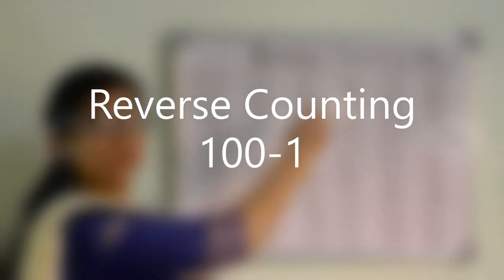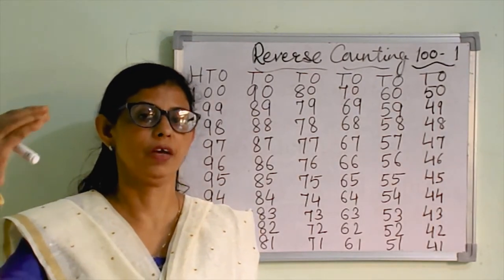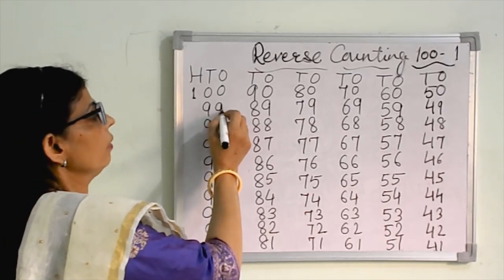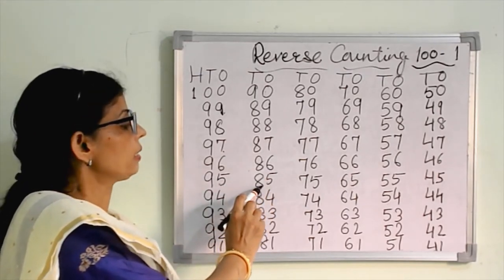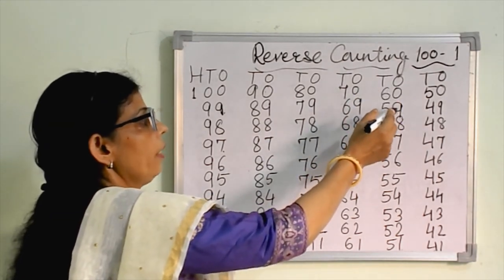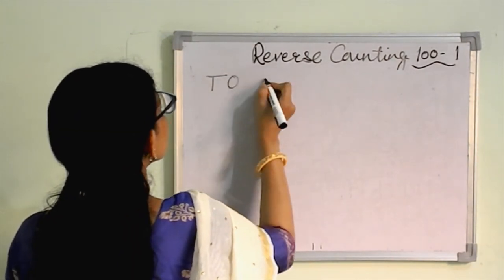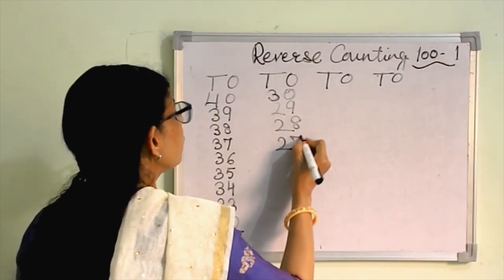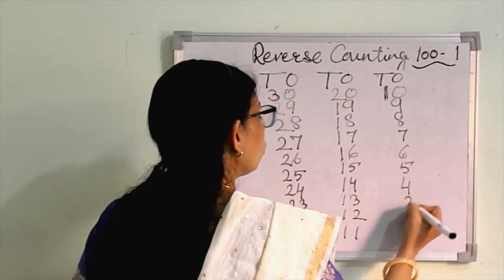Reverse Counting 100-1 | Zaheen Classes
Easy way to learn and write reverse counting from 100- 1 for kids.